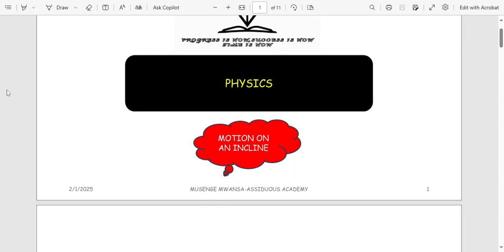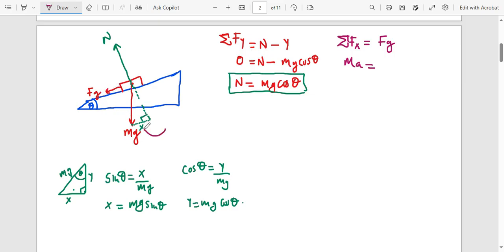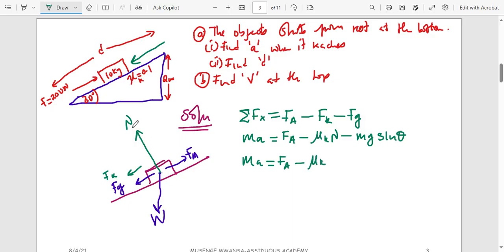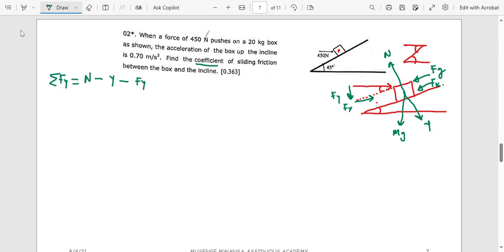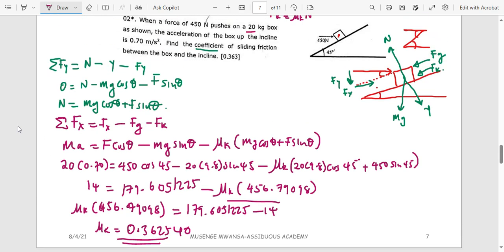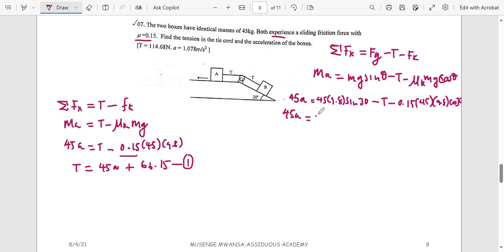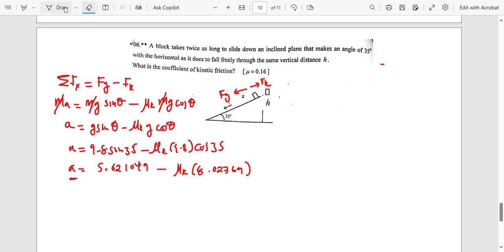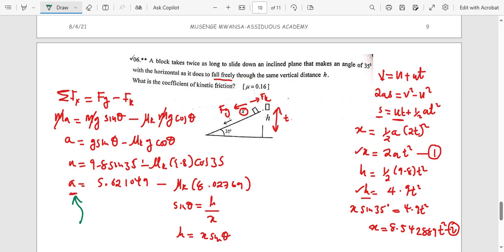MOTION ON AN INCLINE||LAWS OF MOTION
The two boxes have identical masses of 45kg. Both experience a sliding friction force with μ=0.15. Find the tension in the tie cord and the acceleration of the boxes. [T=114.68N. a = 1.078m/s²]

A block takes twice as long to slide down an inclined plane that makes an angle of 350 with the horizontal as it does to fall freely through the same vertical distance h. What is the coefficient of kinetic friction? [µ = 0.16]